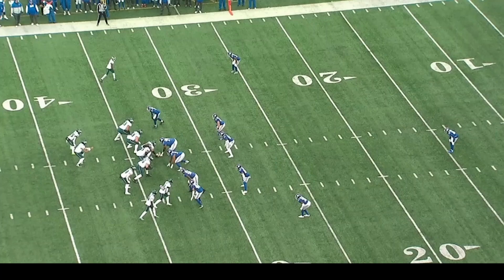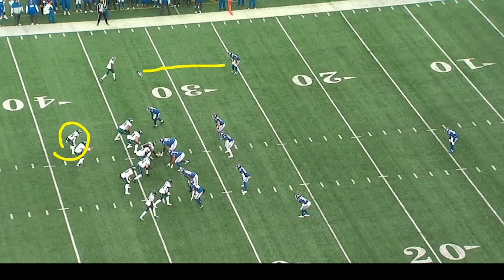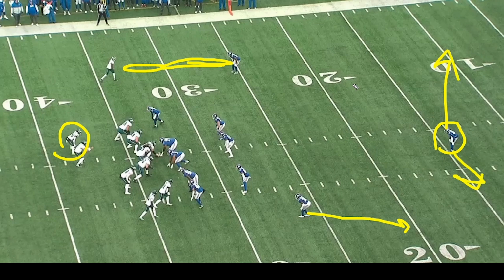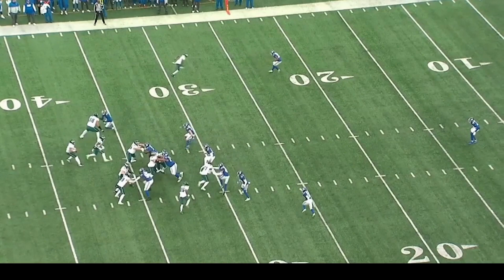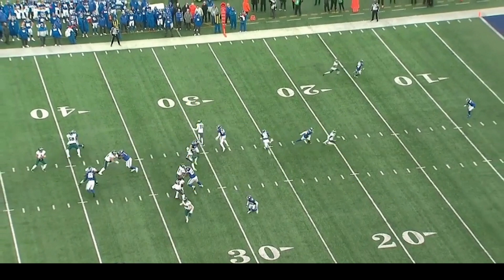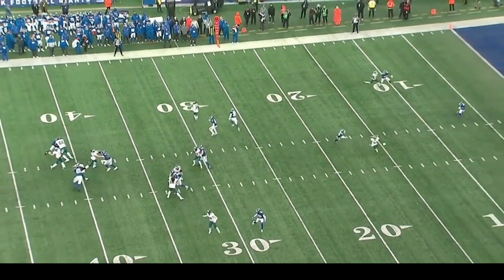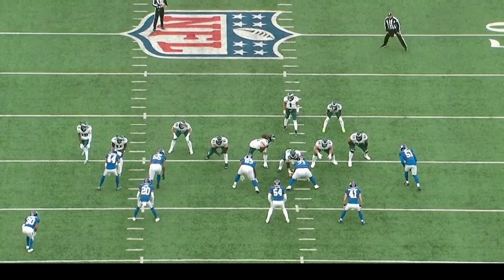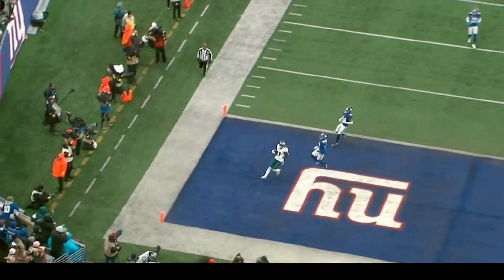Eagles Vs Press Man (Super Bowl Preview) All-22 Film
Eagles versus pressman in anticipation of Super Bowl all 22 film